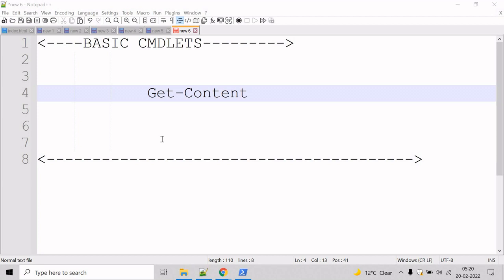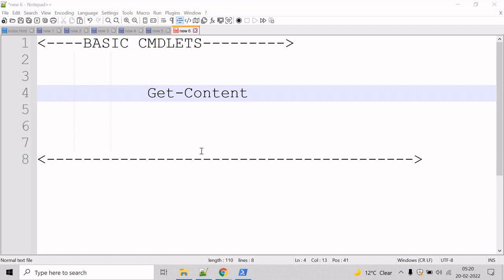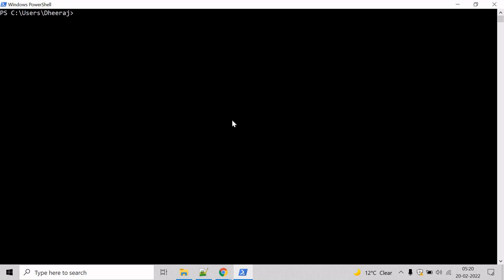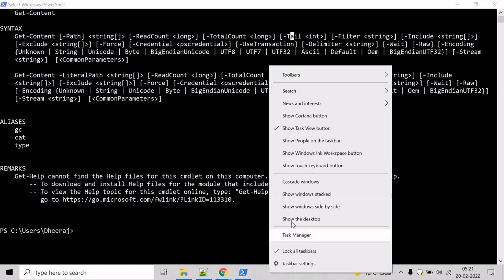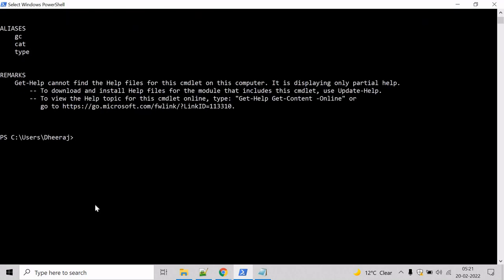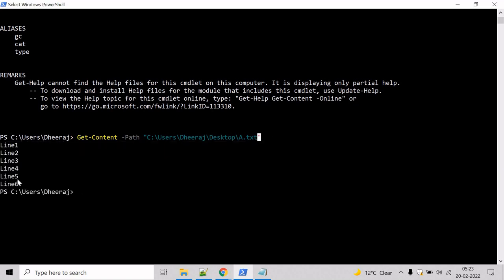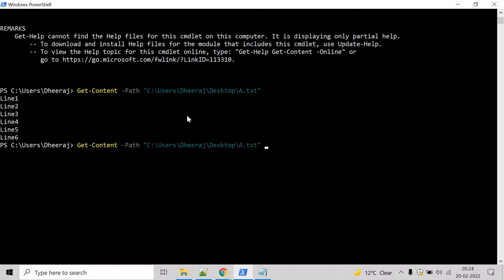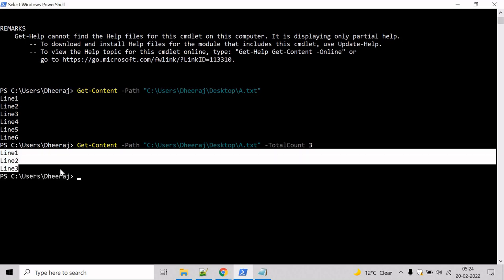PowerShell: Basic cmdlet Get Content Part 1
In this video we will learn about the Get Content cmdlet.